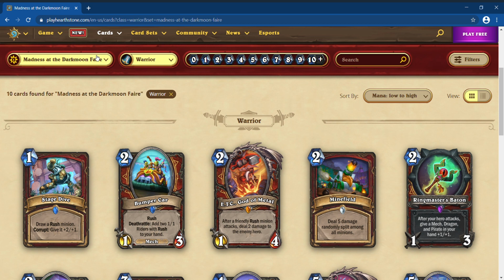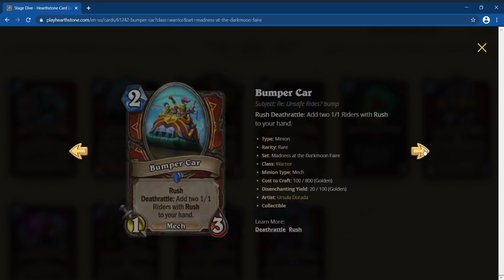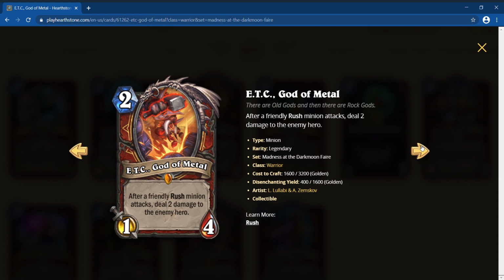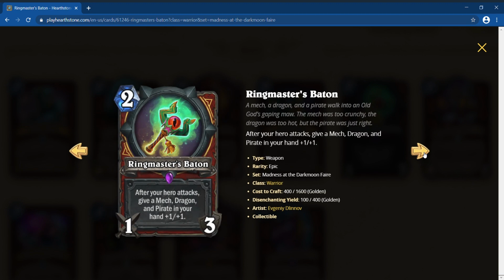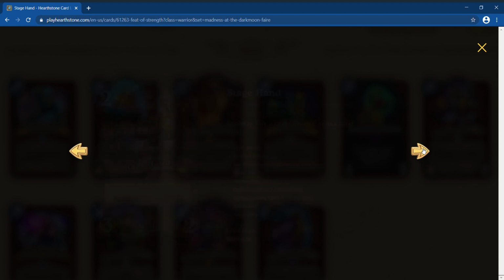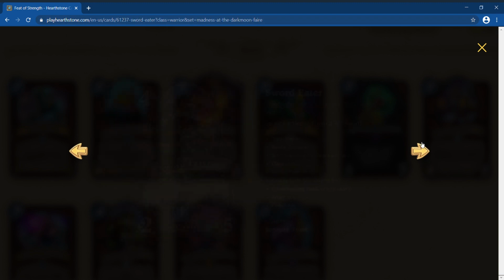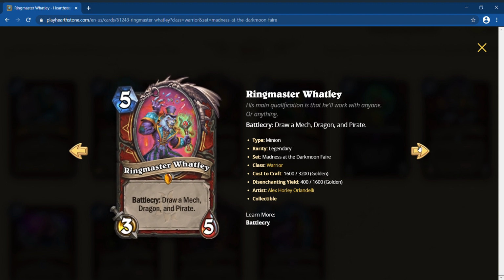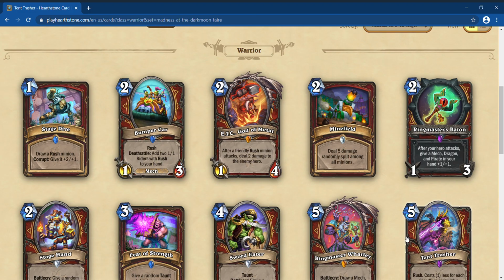Hearthstone Madness at the Darkmoon Faire Warrior Card Review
Hearthstone Darkmoon Faire Warrior Card Review

I go through all of the newly released Warrior cards and provide insight on their power level and place in the game!